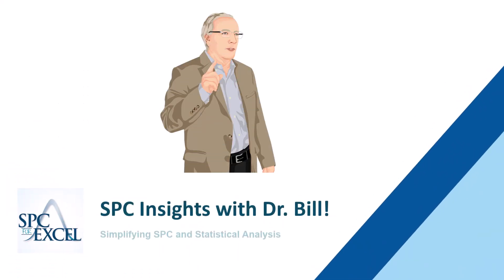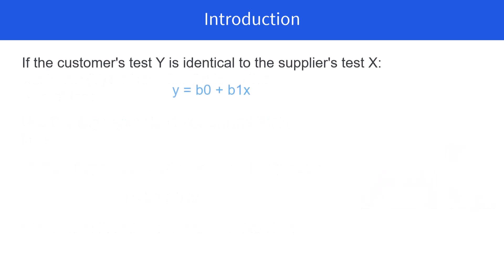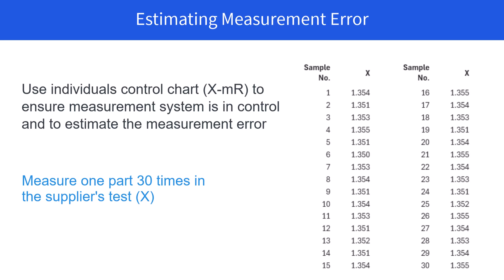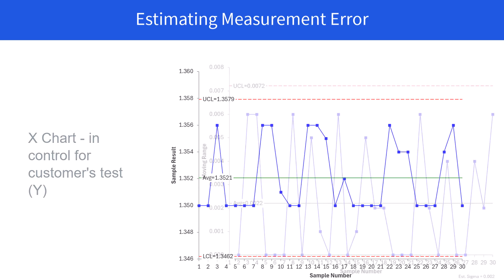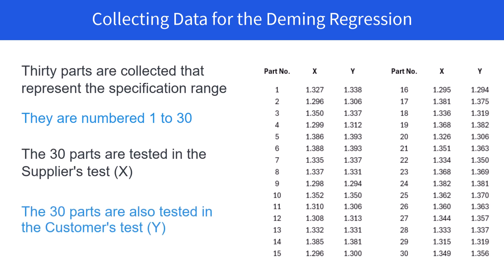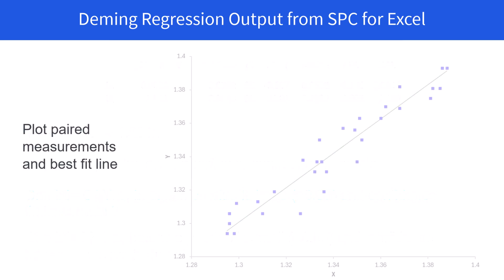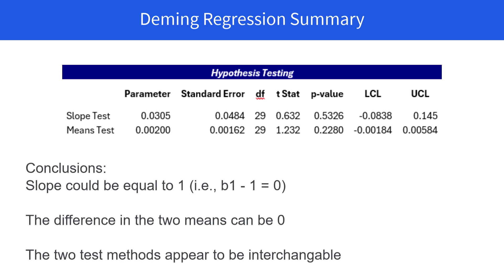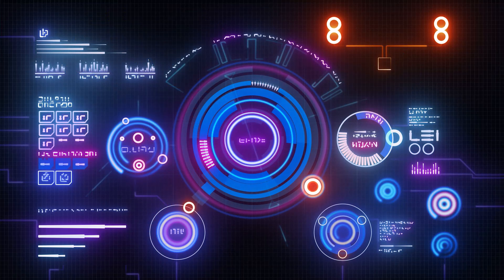Deming Regression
Unlocking the Secrets of Deming Regression.
We dive into the world of measurement systems analysis with a focus on Deming Regression. Join us as we explore how this powerful statistical tool helps improve the accuracy and reliability of data, when comparing results from two different measurement systems.
👉 What to Expect:
• A clear explanation of Deming Regression and its significance
• Step-by-step walkthrough of the Deming-Regression analysis process